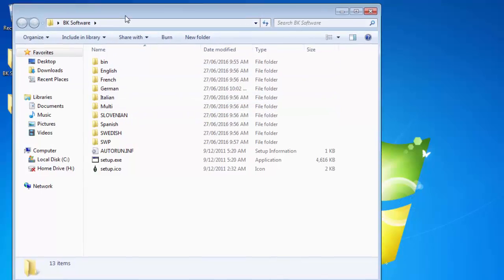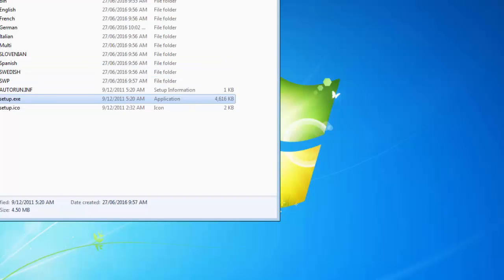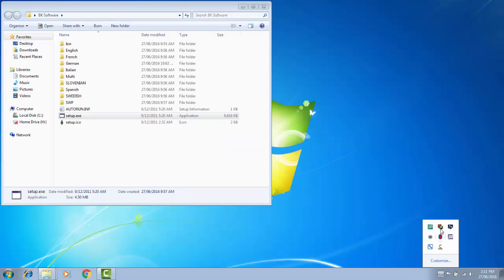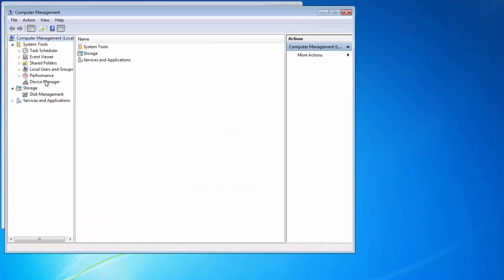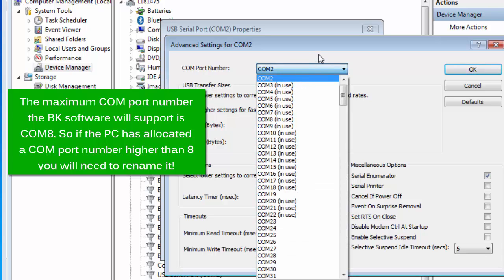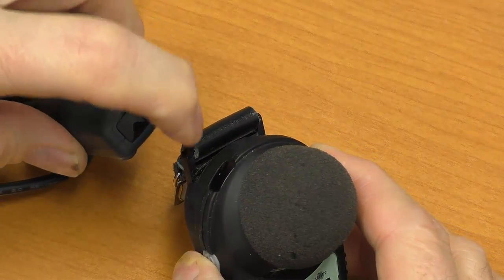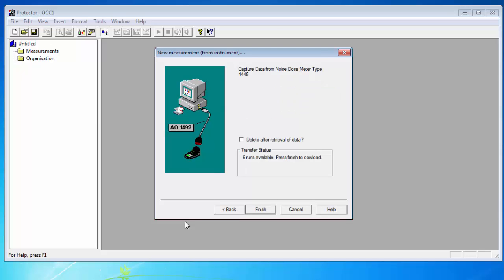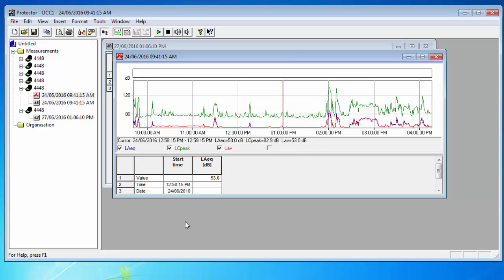Setting up the Bruel & Kjær 4448 Badge Dose Meter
This video demonstrates how to operate the B&K 4448 Dose Meter. This includes how to clear the memory, lock/unlock the keyboard, log results, how to calibrate, setting up the software, and transferring and reporting data.

Kit of 3 Intrinsically safe noise dose meters. The kit includes a NATA calibrated 4231 Type 1 calibrator. These are badge type Dose Meters, shoulder mounted, cable free and simultaneously measure all parameters required by noise at work standards. Simple two button operation. Rechargeable battery provides several working days of measurement.